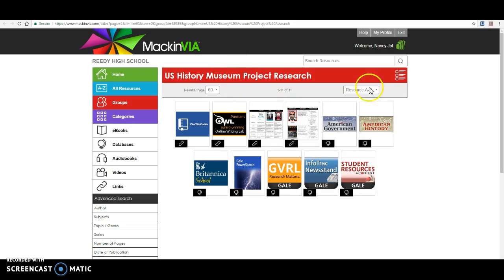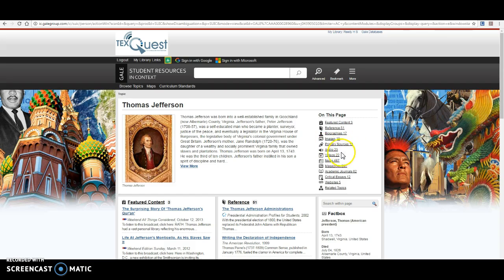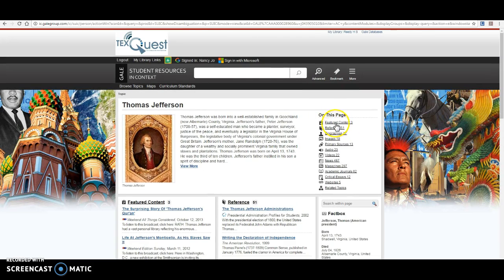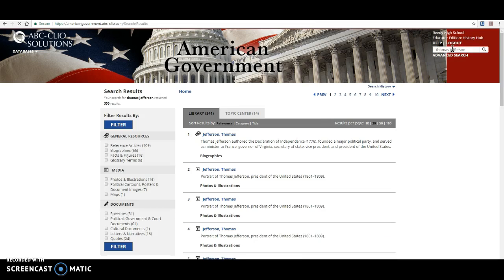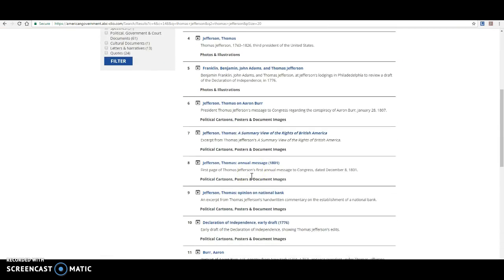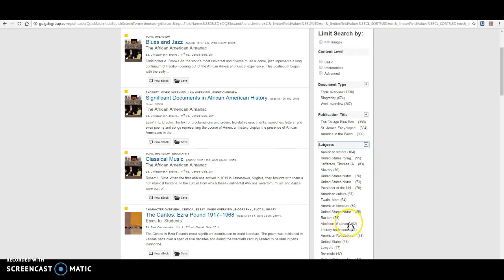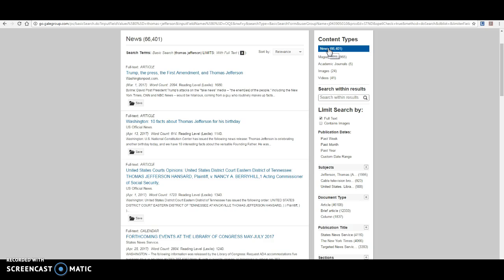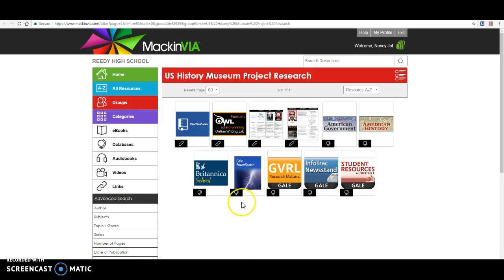US History Museum Project Part 2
US History Museum Project Video Helper